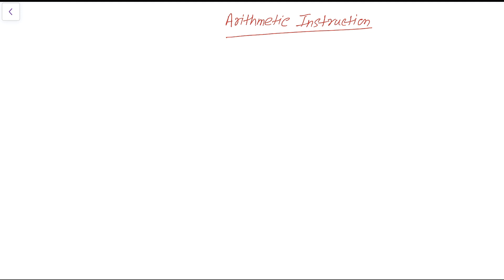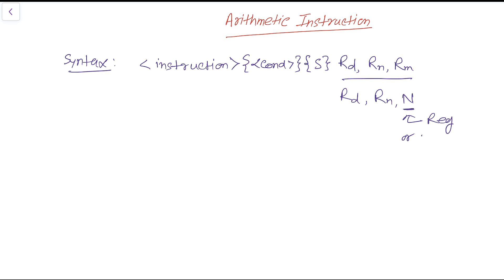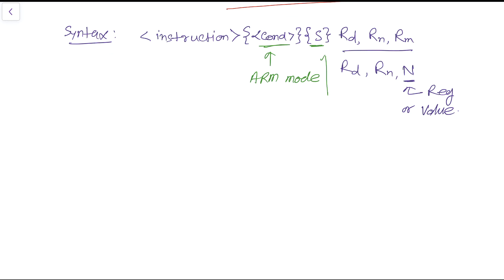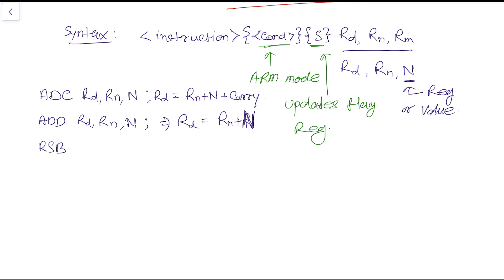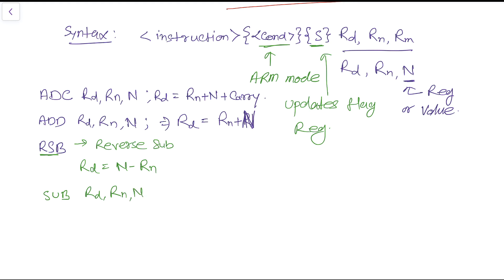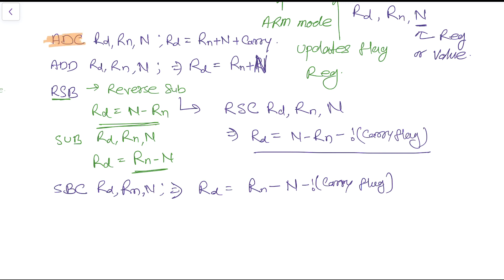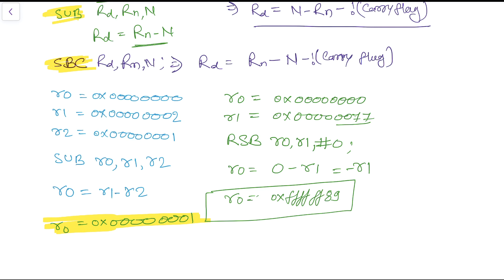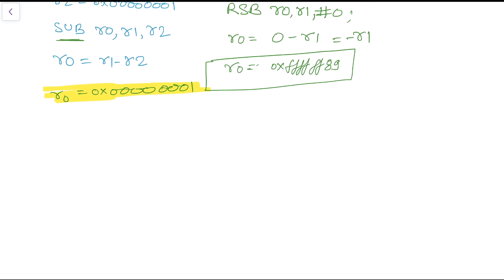ARM Programming Tutorial 11- Arithmetic Instructions in ARM